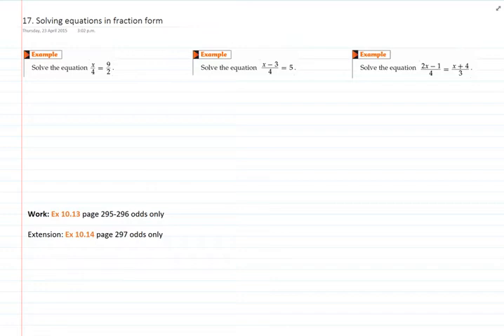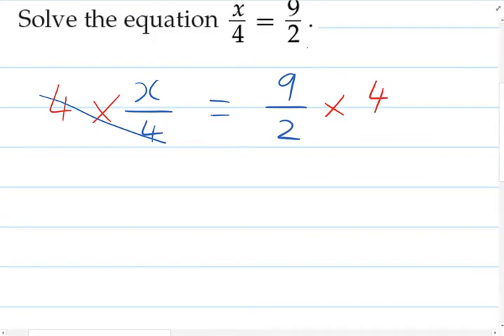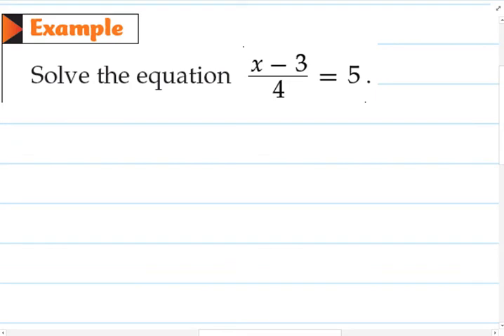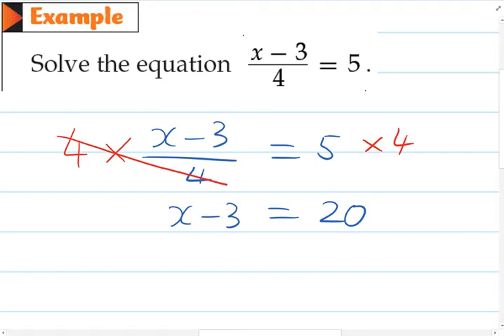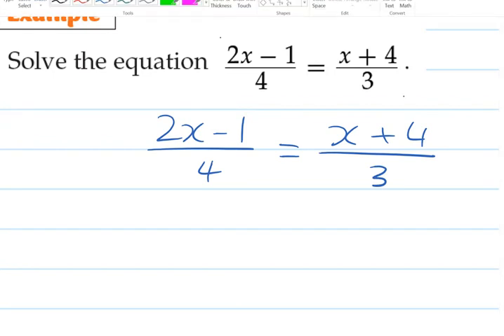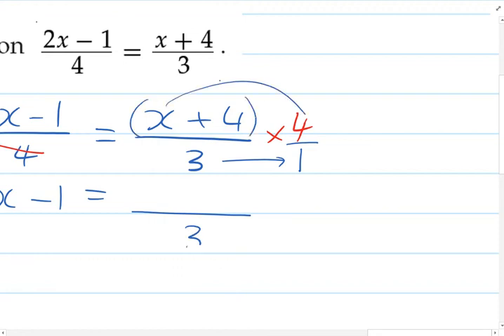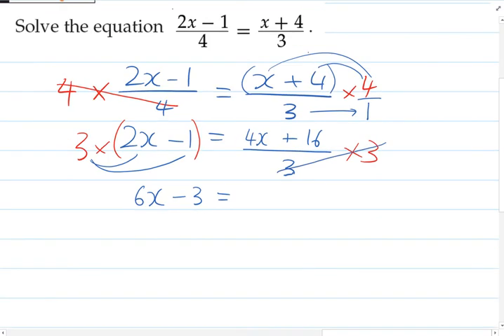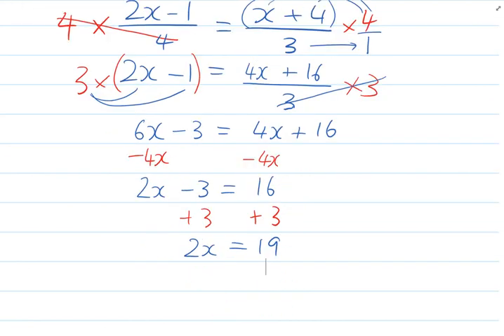Solving equations in fractional form